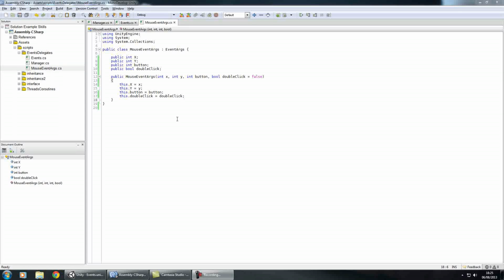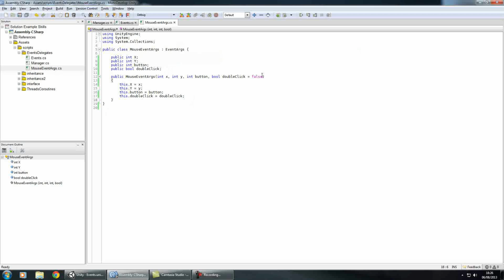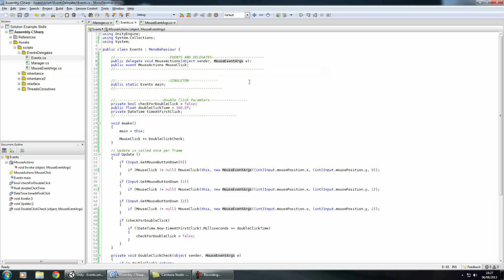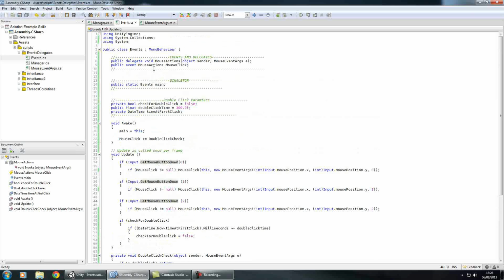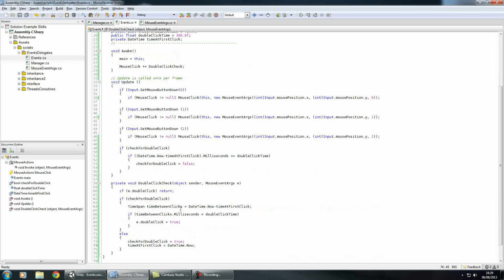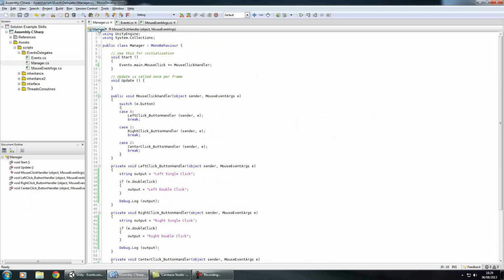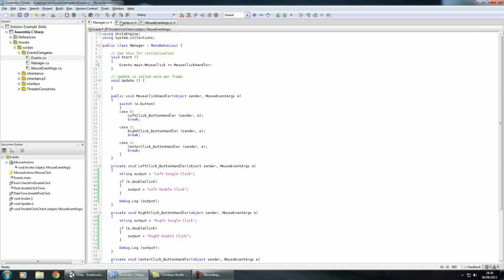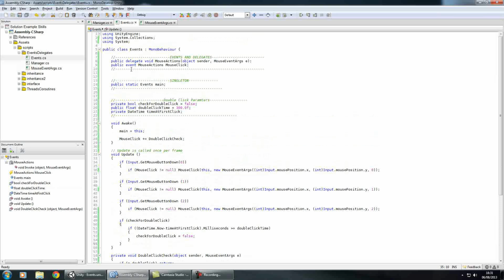Unity 3D, C# and Events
A basic introduction to Events and Delegates within C#, and how you might use them in Unity 3D